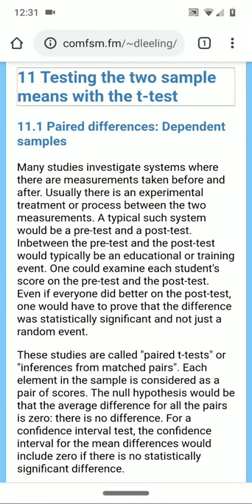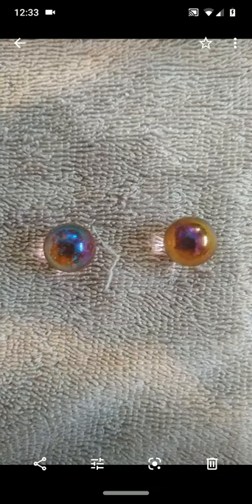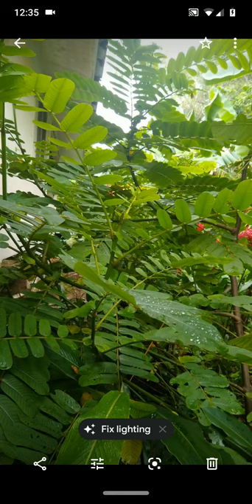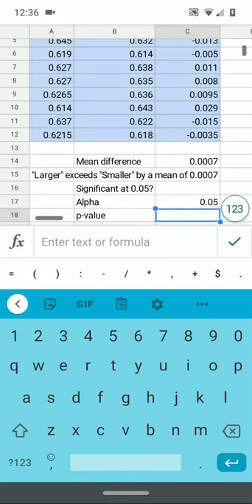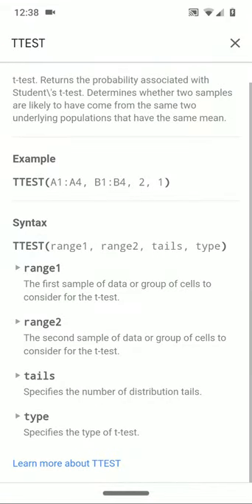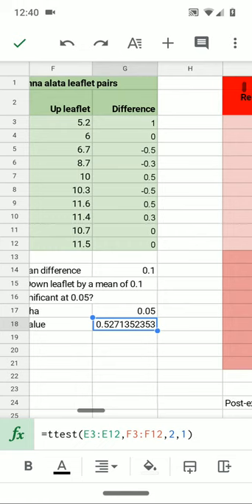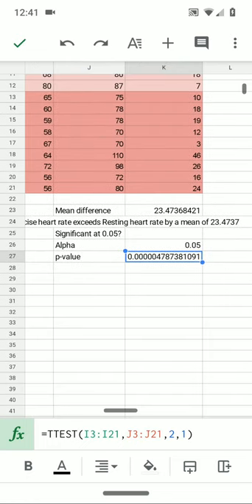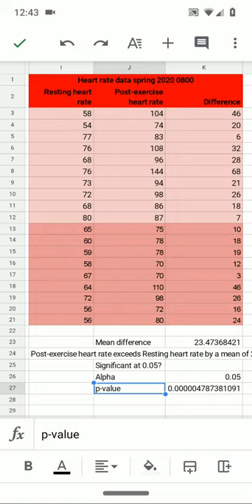Stats 11.1 t-test for a paired difference in sample means for dependent samples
Using the TTEST function in Google Sheets to determine whether there is a statistically significant difference in the sample means for paired samples. This test is a pairwise test that looks at the mean difference and determines the p-value for the mean difference not being zero. A previous video in 10.3 introduced the p-value concept.